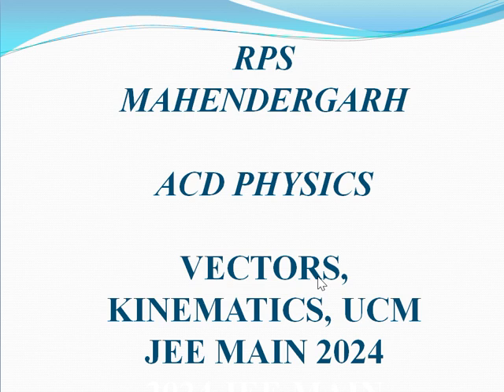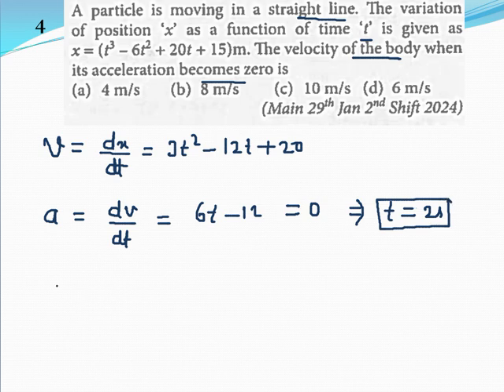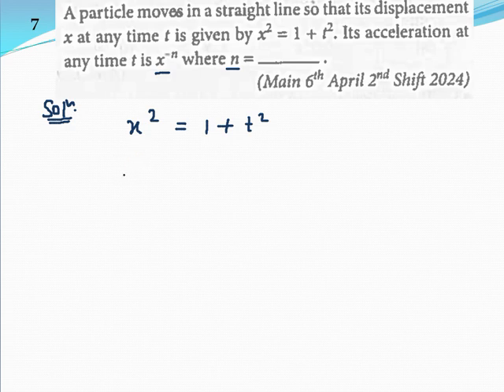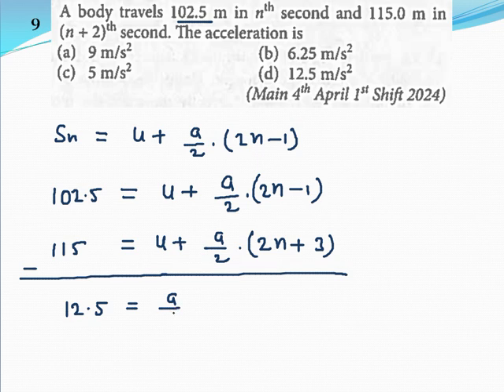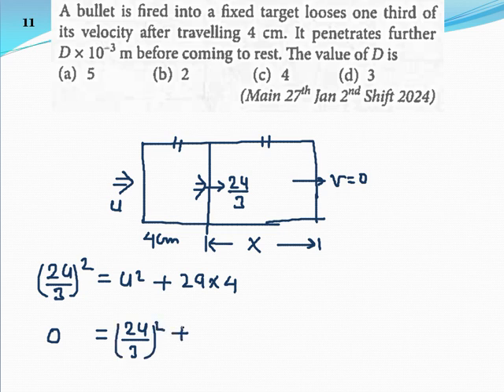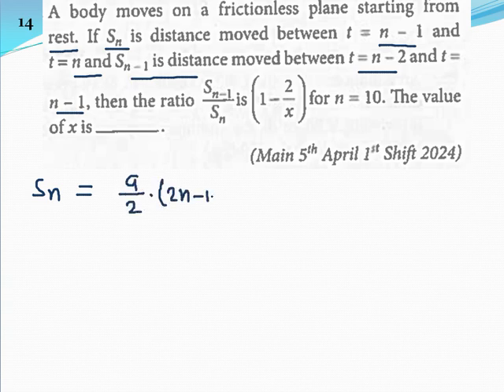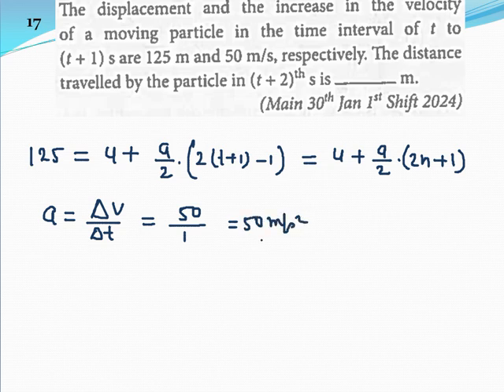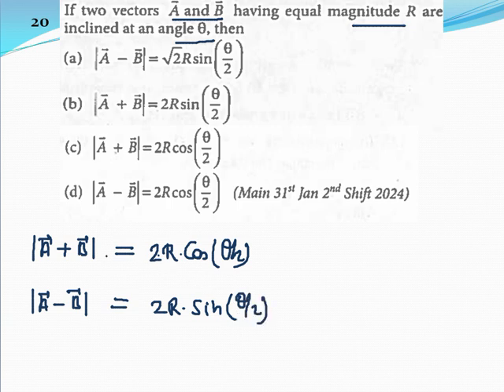ACD PHYSICS II JEE MAIN 2024 II VECTORS II KINEMATICS II QUESTIONS II DISCUSSION